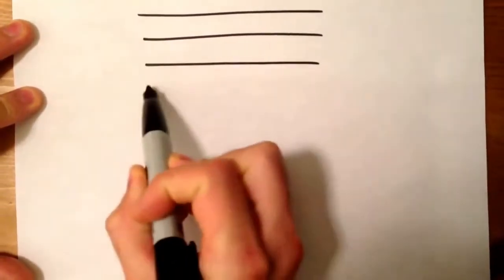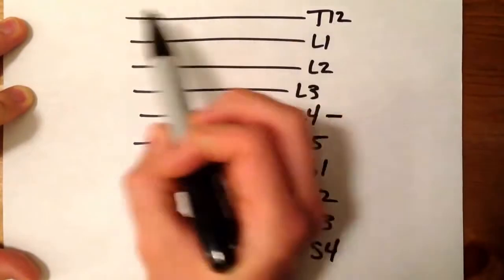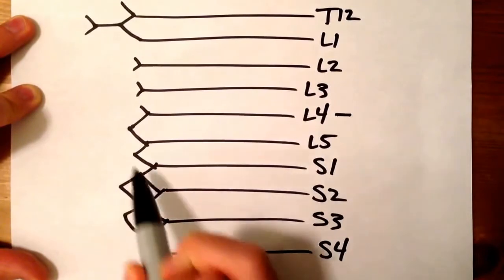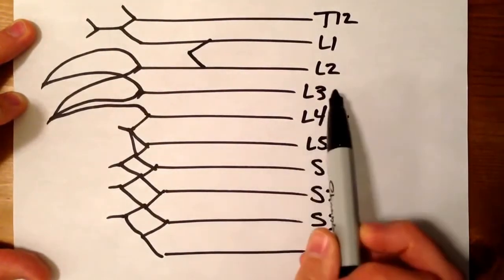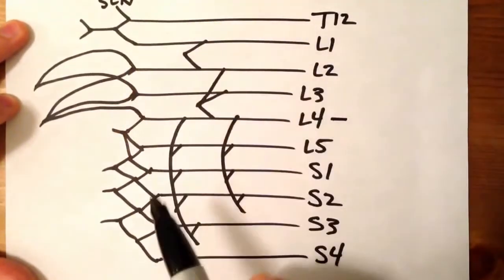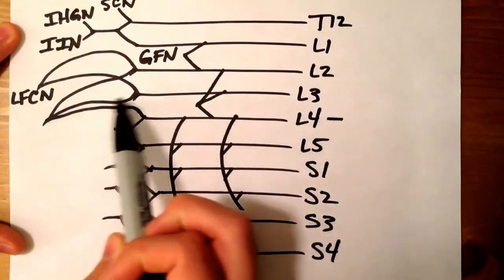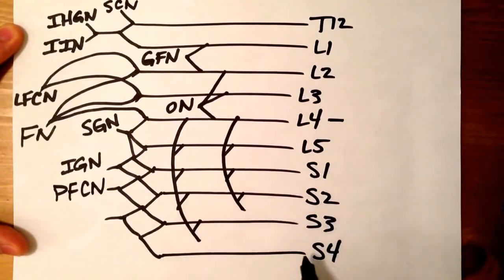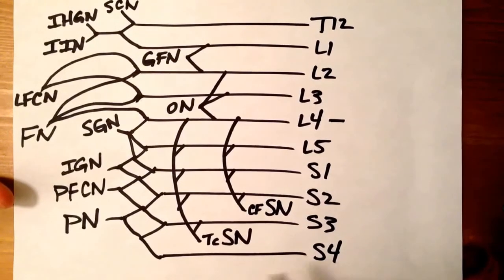How to draw the Lumbosacral Plexus